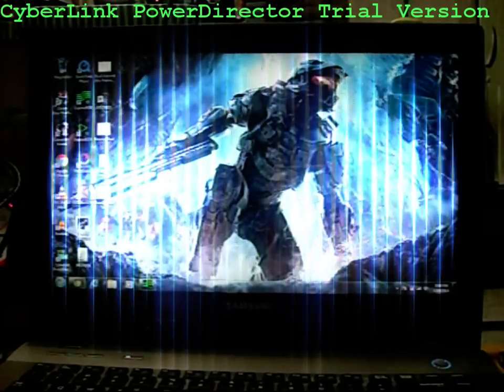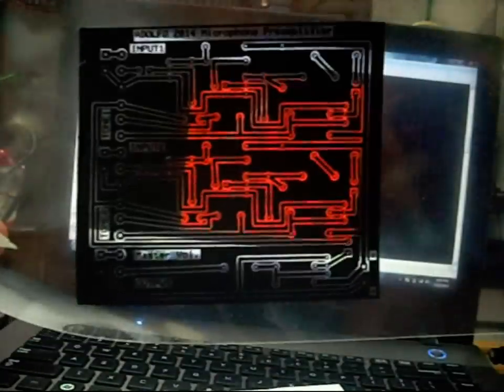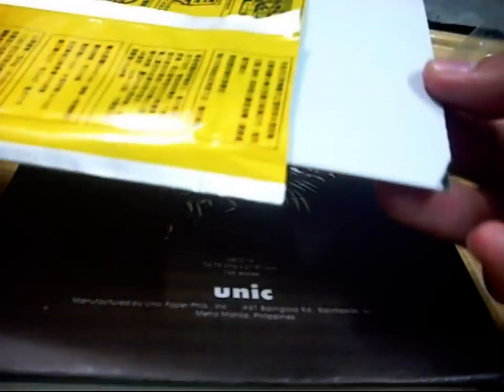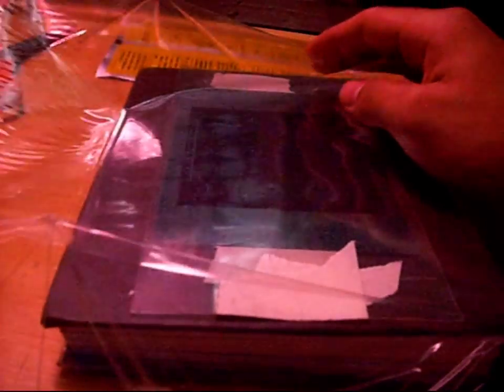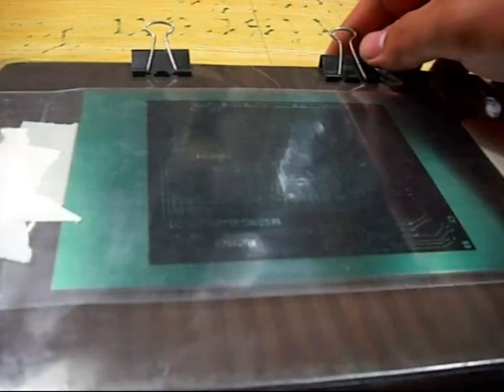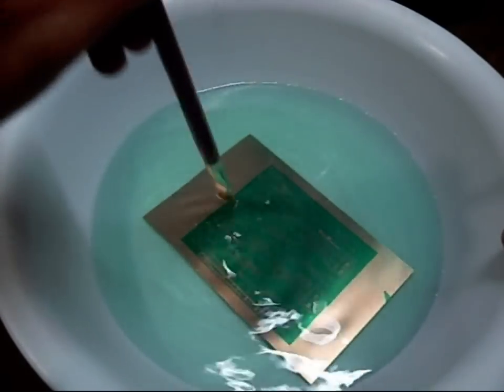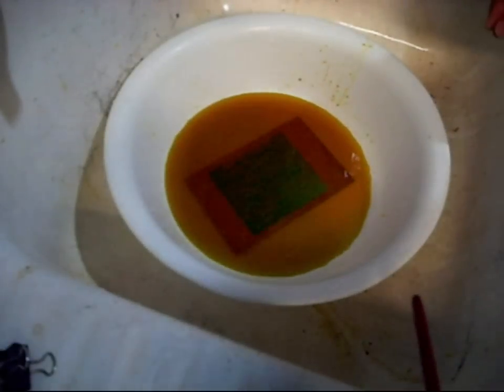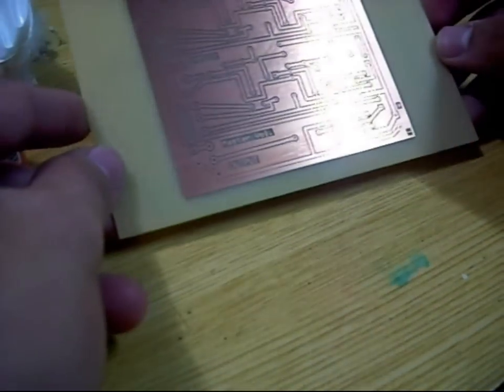How to make your homemade PCB using Presensitized Board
The ratio of developer to water is about 355mL water : 2tbsp.